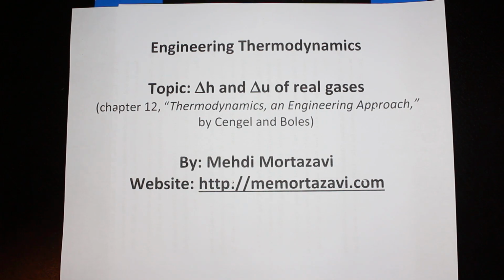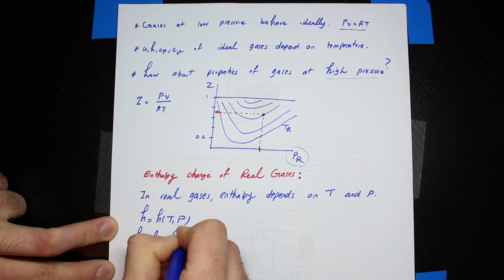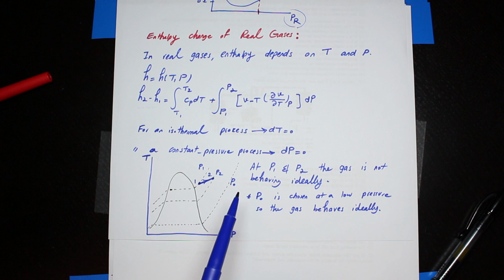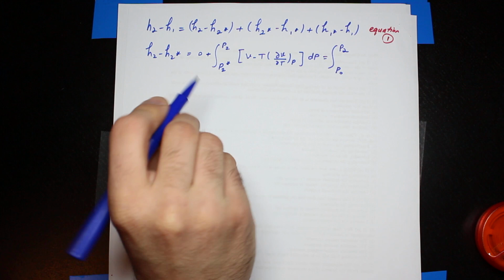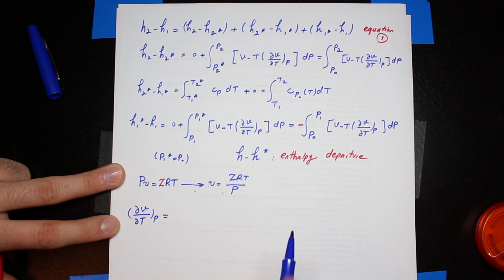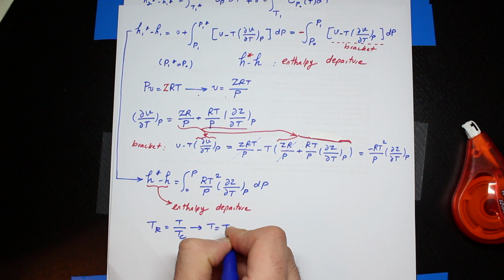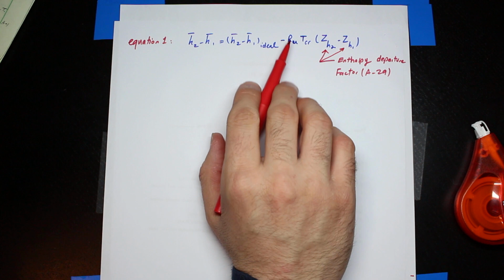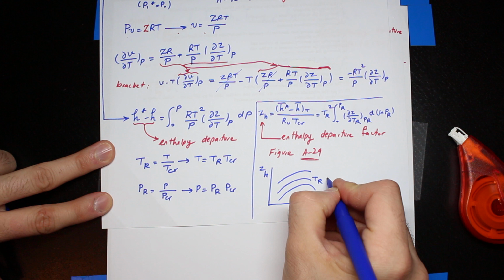Change of enthalpy and internal energy in real gases (video 14)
In this video the change of enthalpy (h) and internal energy (u) in real gases are discussed.